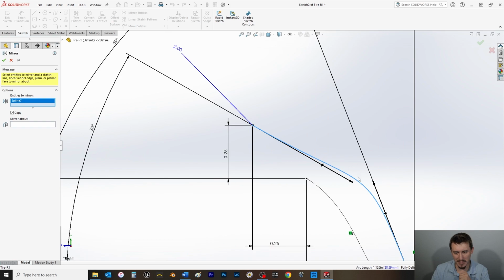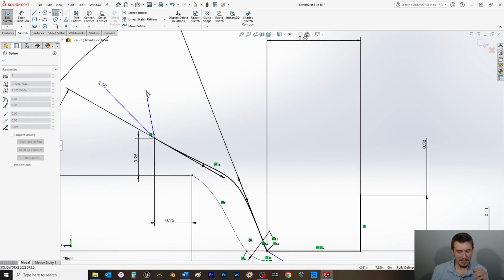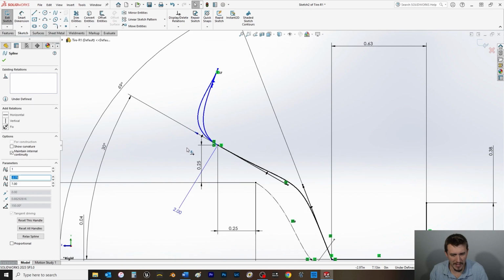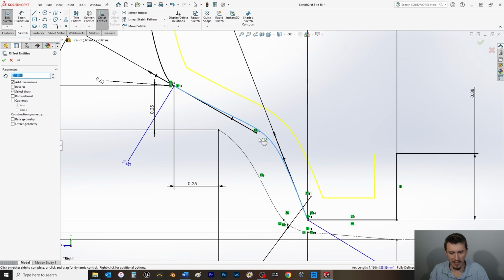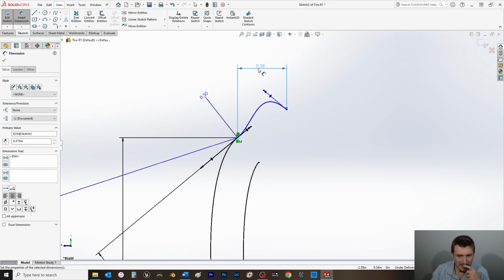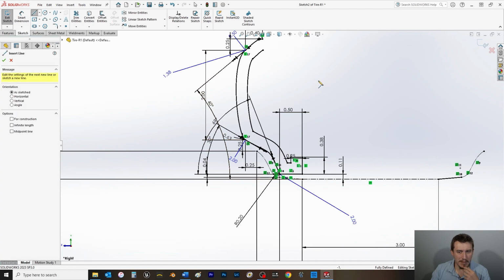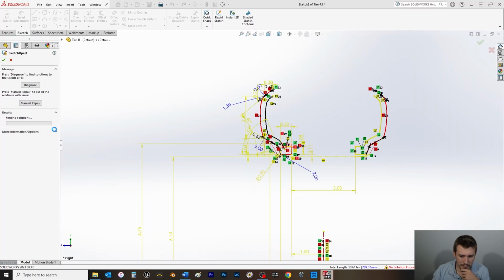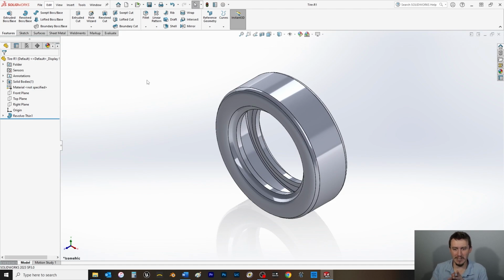Modeling A Motorcycle Truck Bed in SOLIDWORKS-Pt. 11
Welcome back to the Monday Object Challenge with SOLIDWORKS! Put your seatbelt on and join me as I do a single take video modeling a random object chosen by you, the audience! Can I model the object or will my mouse and keyboard die trying!!! Suggest an object or part in the comments and I will pick one at random!
Today’s video is part 11 of the challenge to model a motorcycle truck bed.